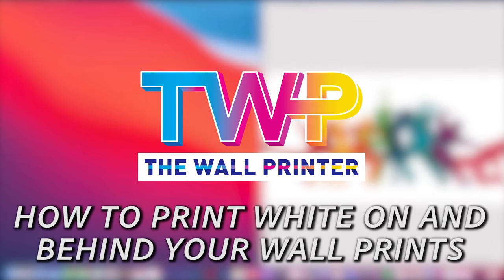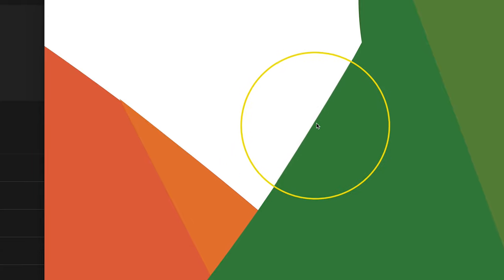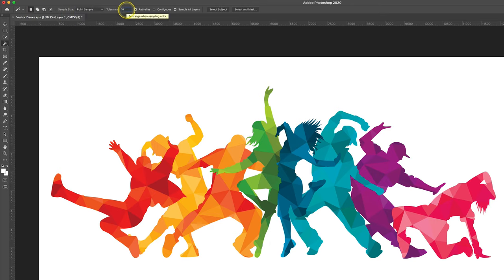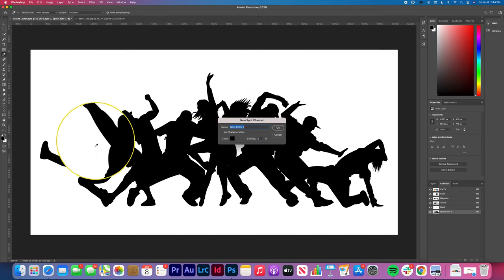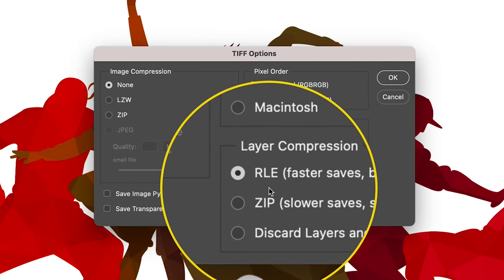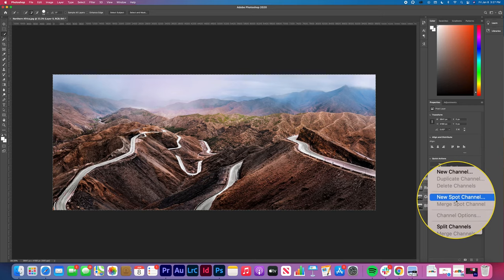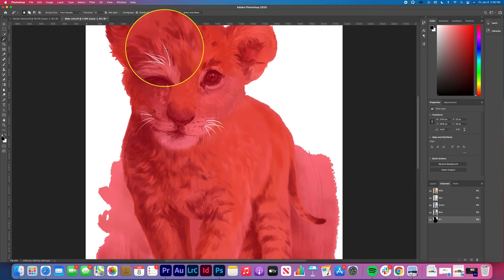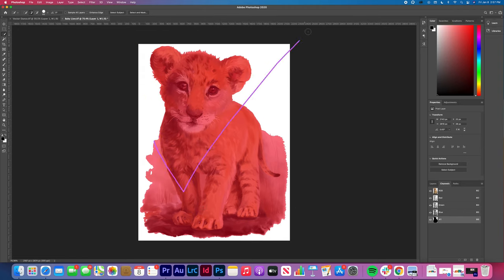How to PRINT WHITE with The Wall Printer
The Wall Printer is the only vertical printer that can print white. This is important if you're printing on a dark surface, or any wall besides white, so that the wall color doesn't impact the colors of your wall printing.